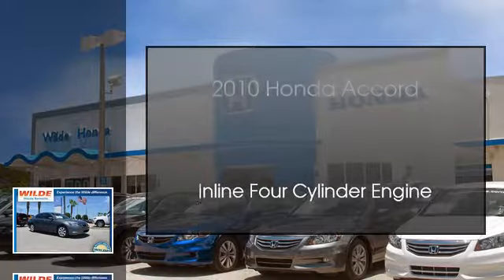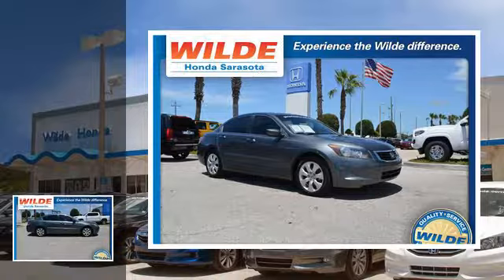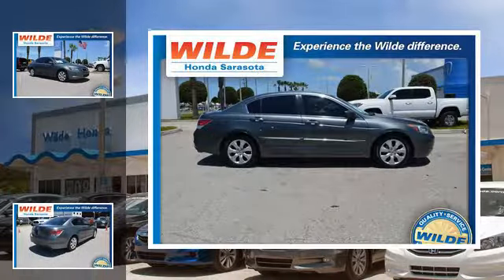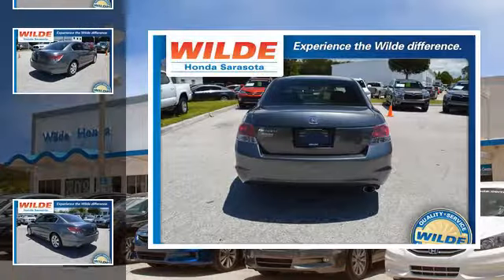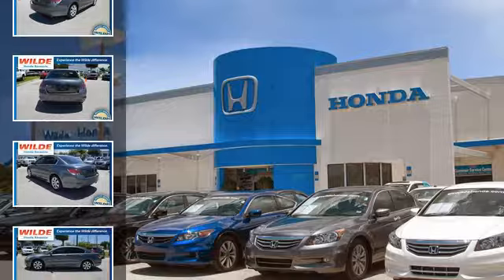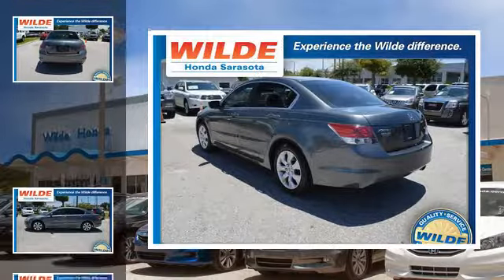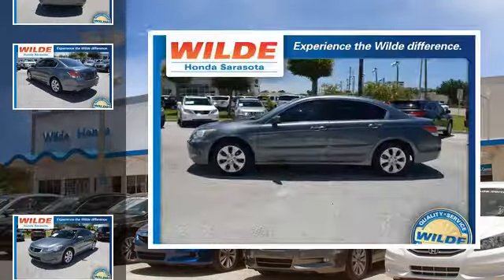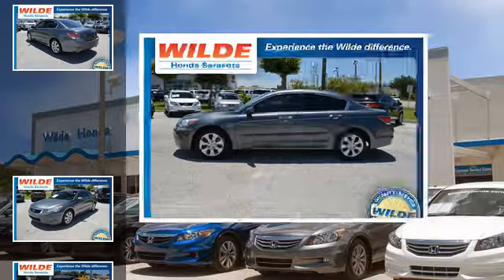2010 Honda Accord